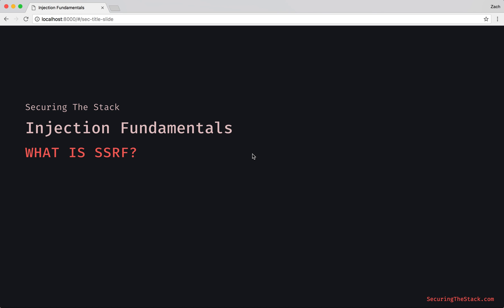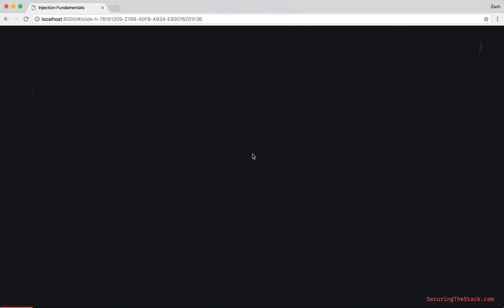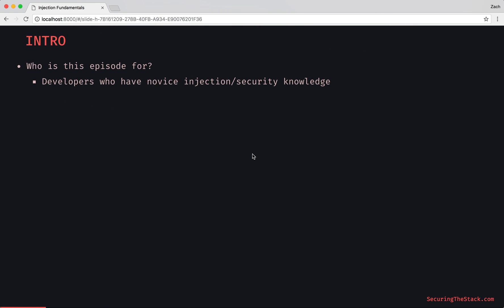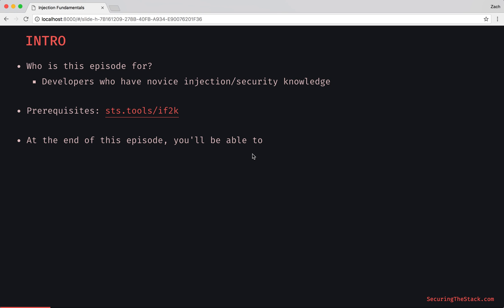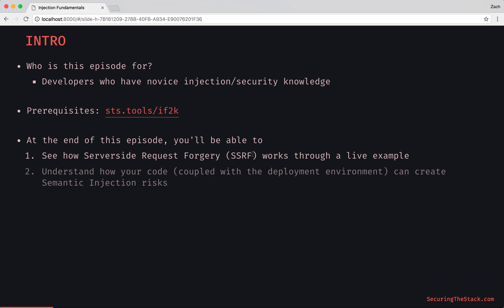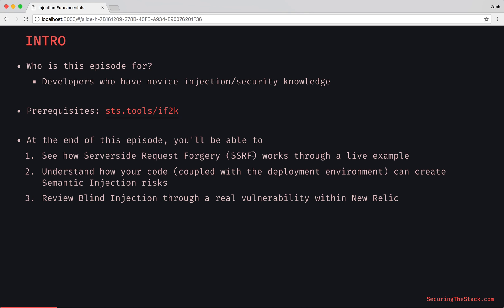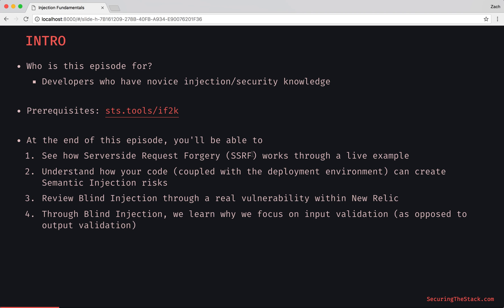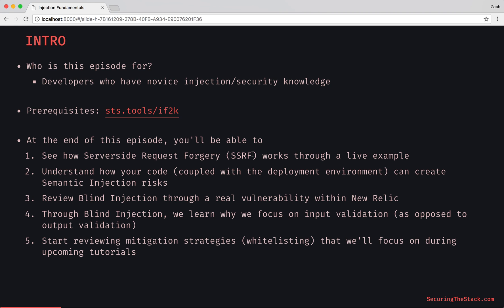Ep. 10 - What Is SSRF? (Intro) (1/3)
At the end of this episode, you'll be able to:

1. See how Server Side Request Forgery (SSRF) works through a live example

2. Understand how your code (coupled with the deployment environment) can create Semantic Injection risks

3. Review Blind Injection through a real vulnerability within New Relic

4. Through Blind Injection, we learn why we focus on input validation (as opposed to output validation)

5. Start reviewing mitigation strategies (whitelisting) that we'll focus on during upcoming tutorials